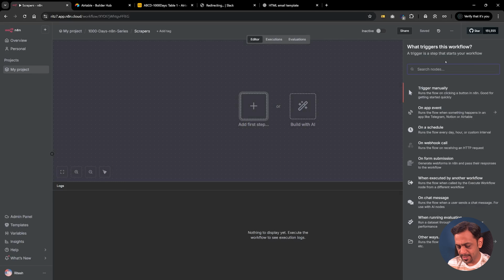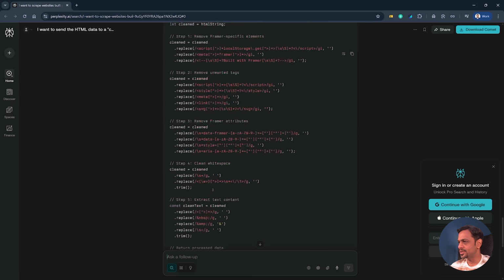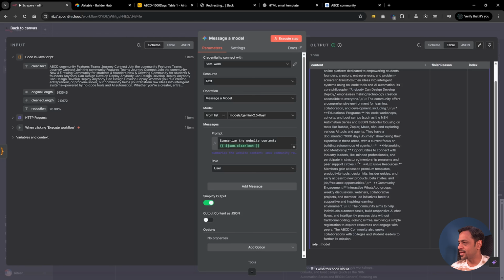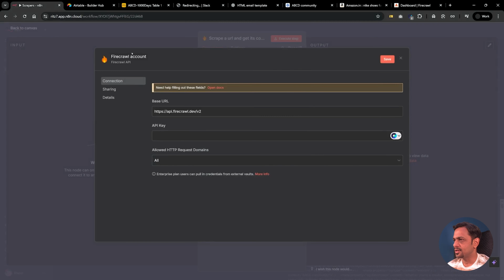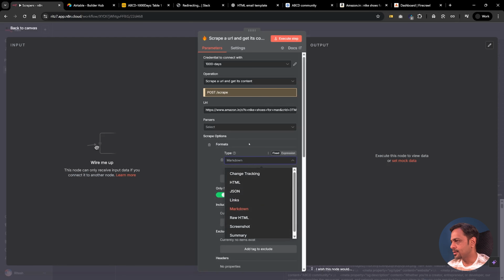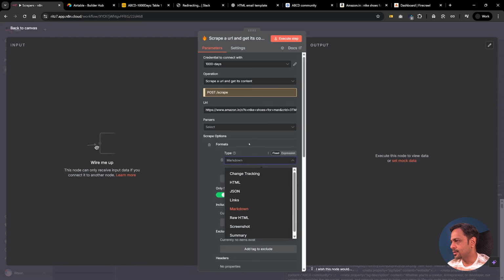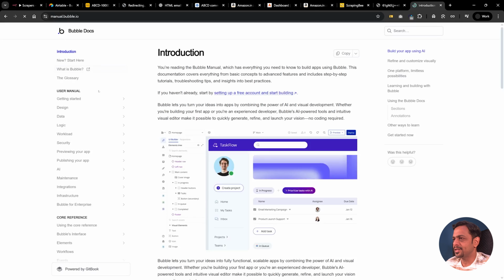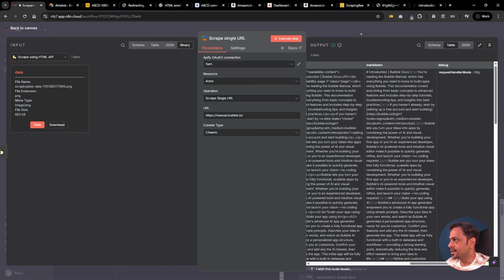How to Scrape Data from Any Website using n8n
Automate web scraping using n8n, FireCrawl, ScrapingBee & more — no coding required!

In this video, learn how to automate website scraping using n8n with advanced tools like FireCrawl, ScrapingBee. Watch how to extract data, handle proxies, parse HTML, and build no-code scrapers that work across any website in just minutes!

In this tutorial, you'll learn:
✔️ How to set up a no-code web scraper using n8n’s HTTP and Code nodes
✔️ Techniques to clean and process HTML data using JavaScript within n8n
✔️ How to integrate FireCrawl for powerful proxy-enabled scraping
✔️ Using ScrapingBee APIs to fetch structured Amazon product data automatically
✔️ How to capture page screenshots and extract metadata via Ampifile
✔️ Best practices to avoid IP bans and use stealth proxies safely
✔️ Automating scraped data exports to Google Sheets, Notion, and WhatsApp

By the end of this video, you'll be able to build your own fully automated web scraping workflows using n8n and AI tools — perfect for digital creators, entrepreneurs, and data automators.